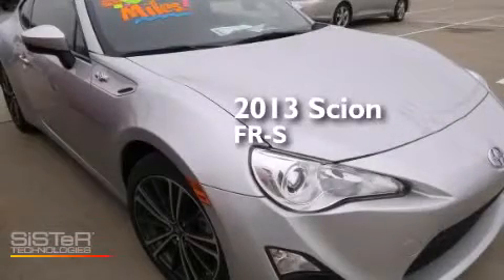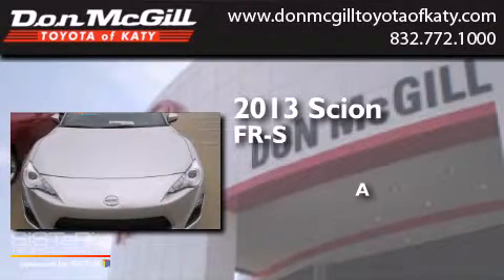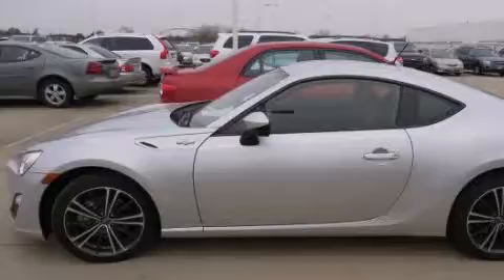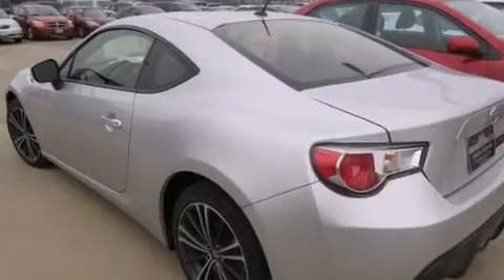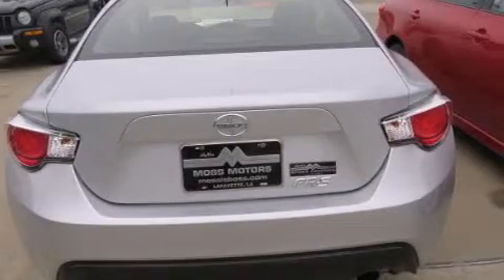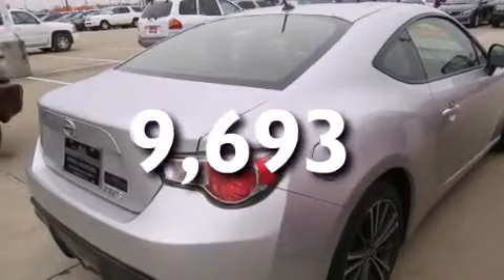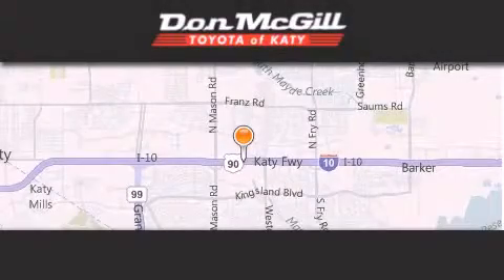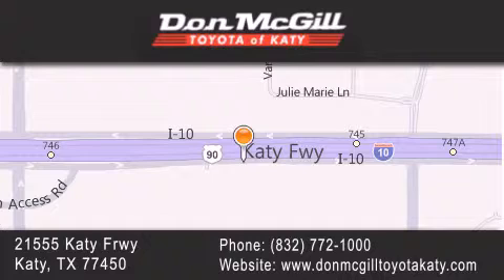2013 Scion FR-S Katy TX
We've been honored to serve the Katy TX area , we promise that your experience at our dealership will exceed your expectations ! Year : 2013 Make : Scion Model : FR-S Engine : D- Trans . : 6-Speed Manual Exterior : Argento Miles : 9,693 Stock : K54728 Don McGill Toyota of Katy 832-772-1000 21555 Katy Freeway Katy , TX 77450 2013 Katy TX